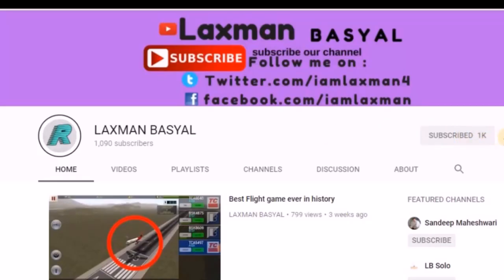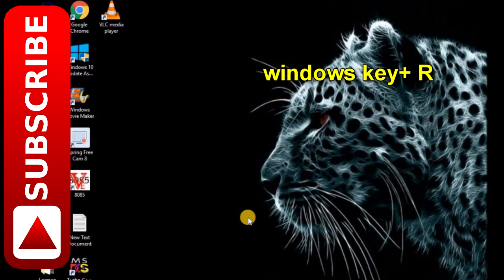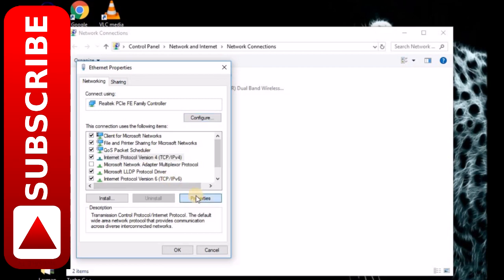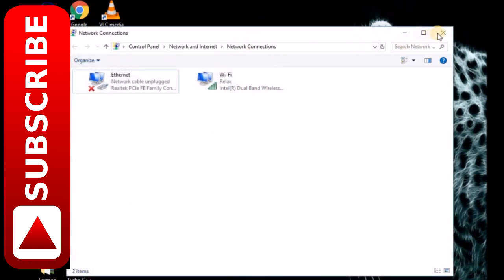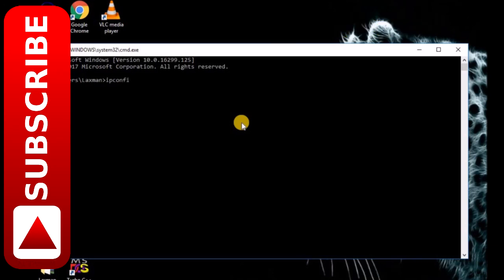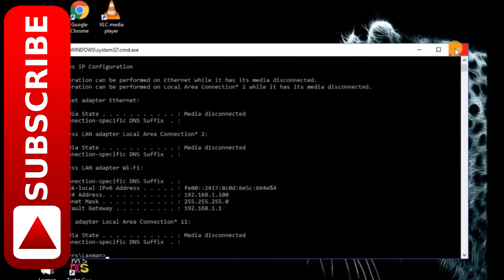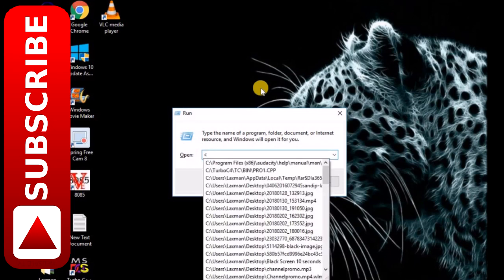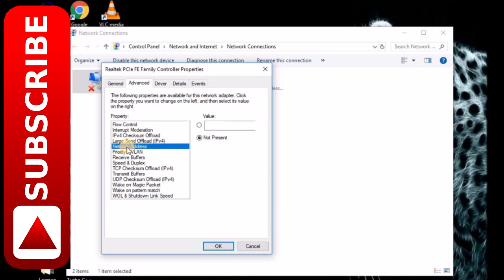(100% solved )Fixed Ethernet connection problem in windows 10, 7, 8, 8.1 in 2019 updated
Fixed Ethernet connection problem in windows 10, 7, 8, 8.1 in 2018